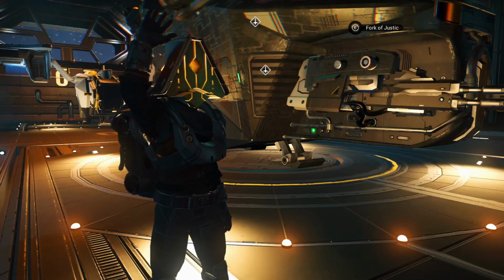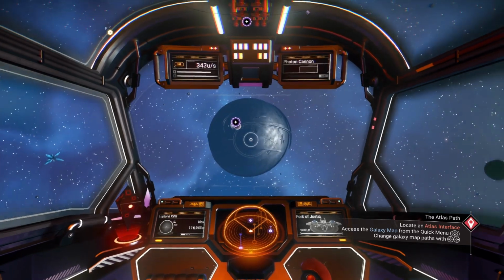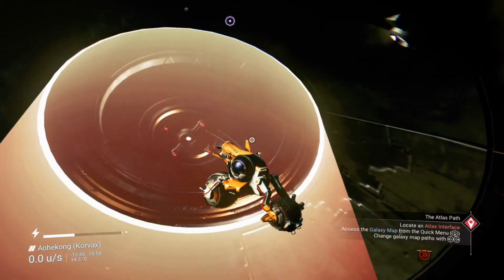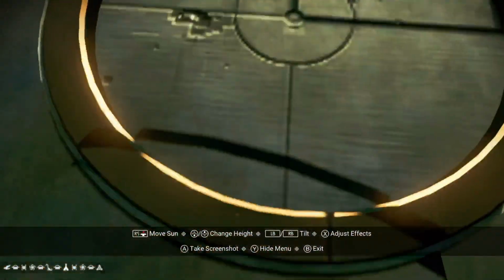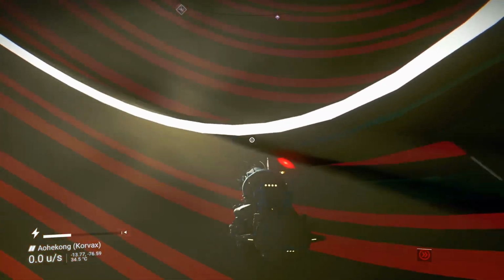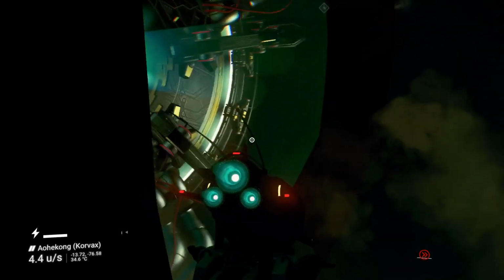Should Exocraft Go There? Episode 3: The Atlas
I've always wondered if there's a way to get into the Atlas station... but on an exocraft! Today we find out!